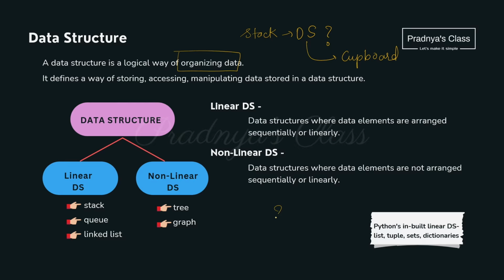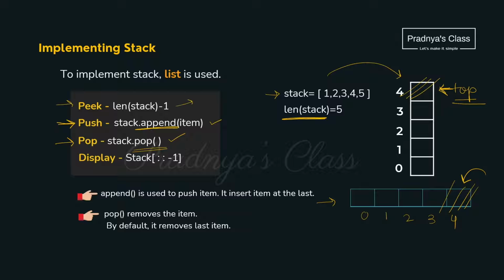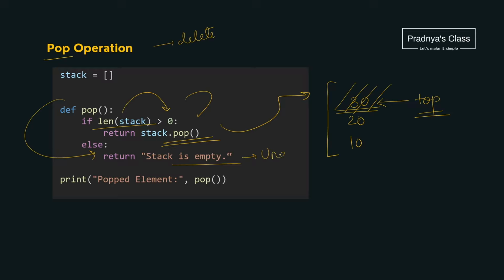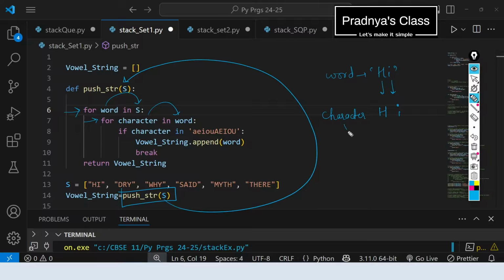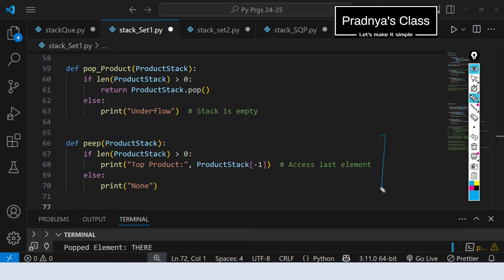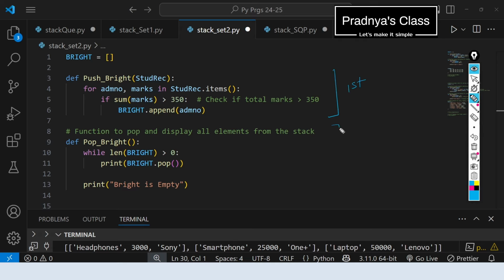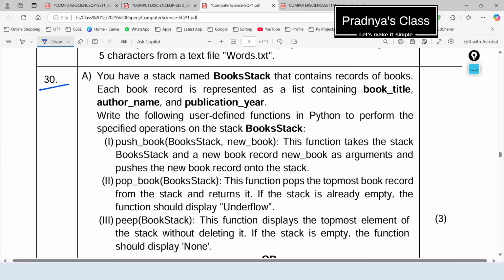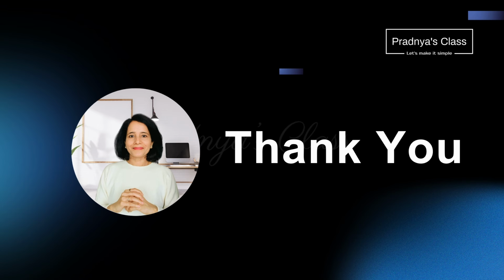Data Structure STACK | REVISION + Questions | CBSE Class 12 Computer Science | Boards 2025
Here is the discussion Data Structure STACK using List | REVISION + Questions for the upcoming board exams 2025.